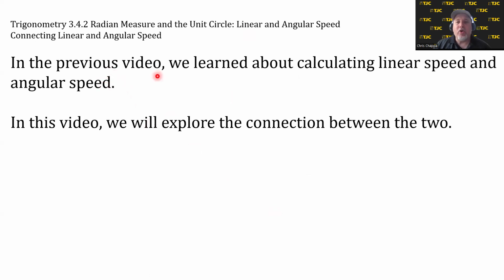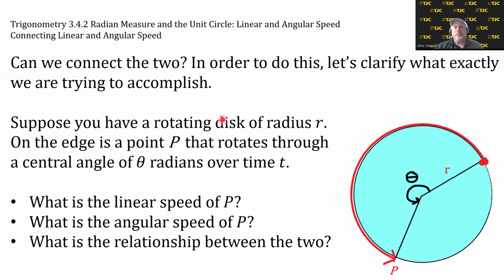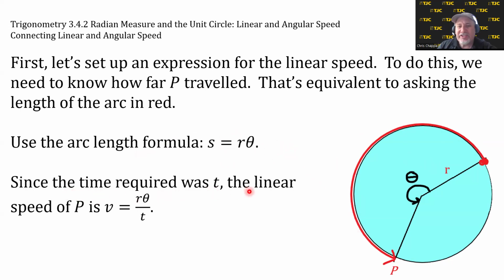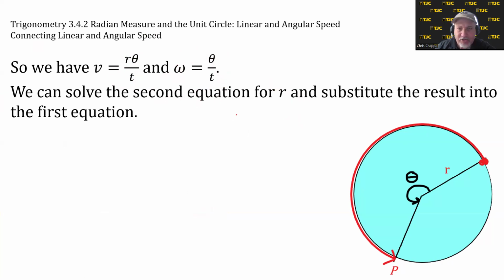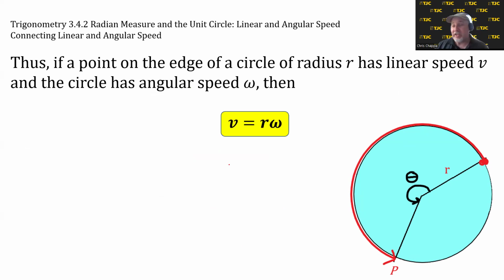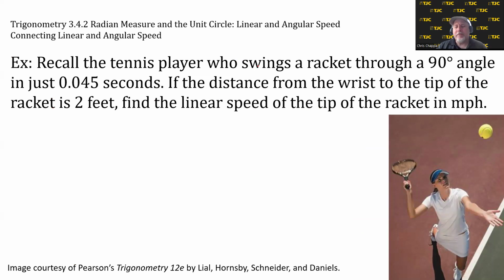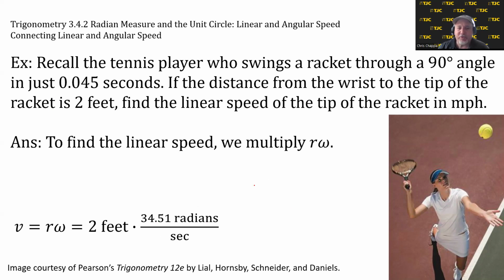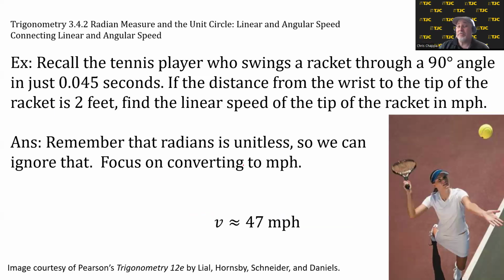Trigonometry Video 3.4.2 Connecting Linear and Angular Speed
Section 4 – Linear and Angular Speed
Video 2 – Connecting Linear and Angular Speed